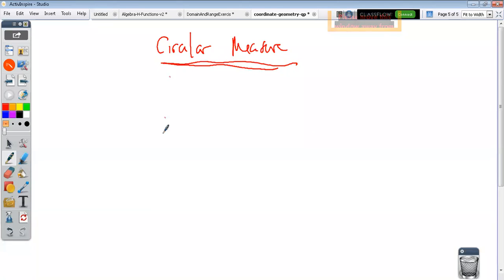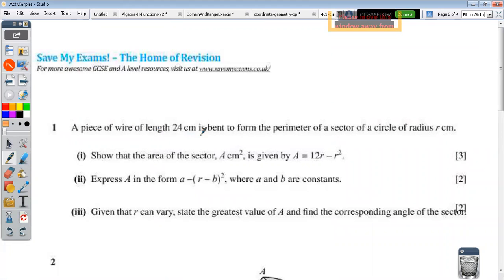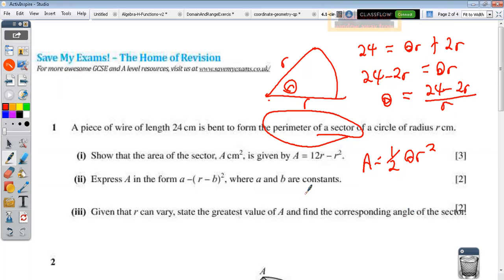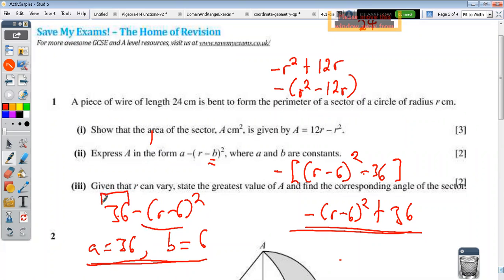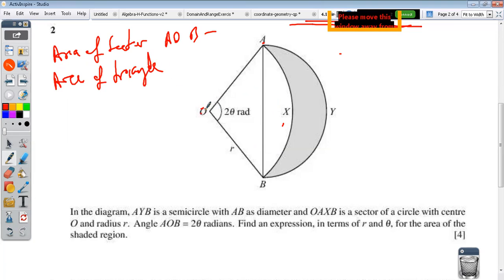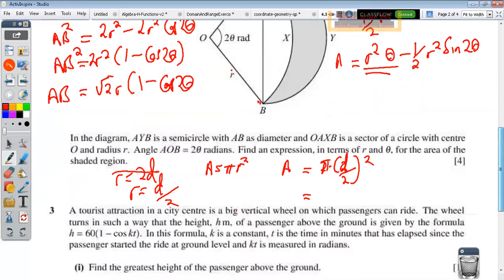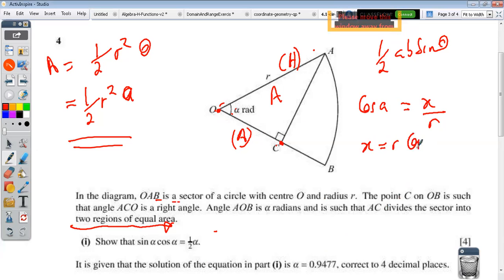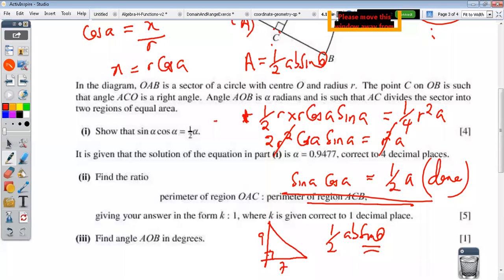AS Maths circular measure part1